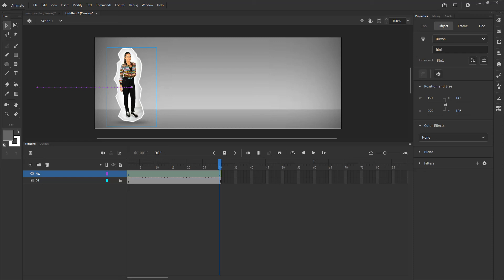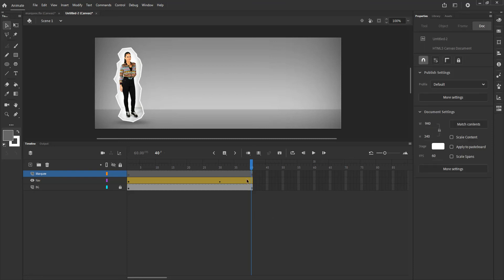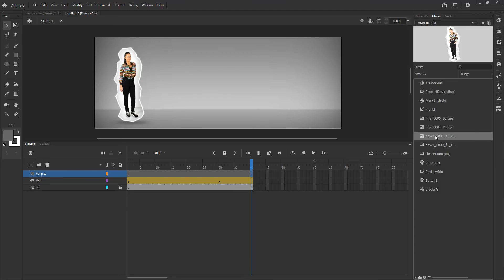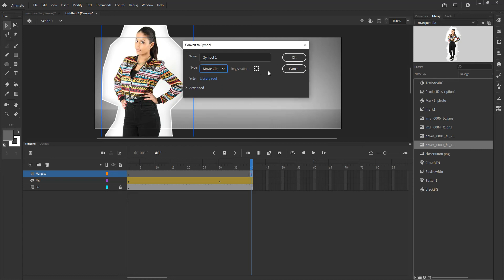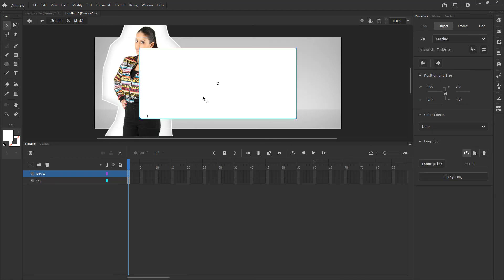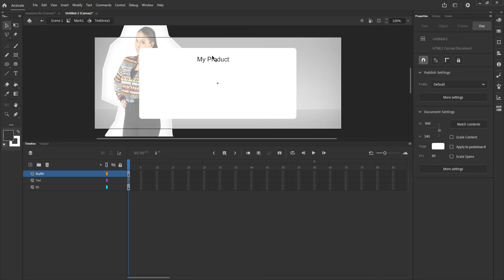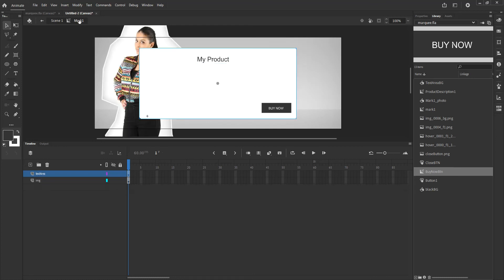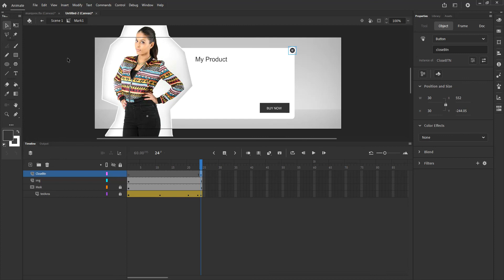Animate MM310 Lecture9 Putting It Together HTML5 Part2